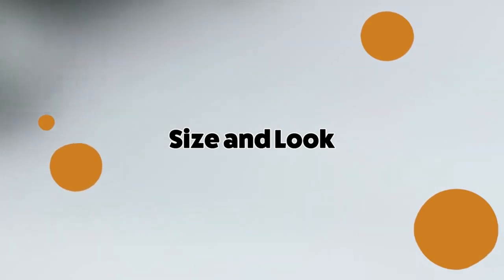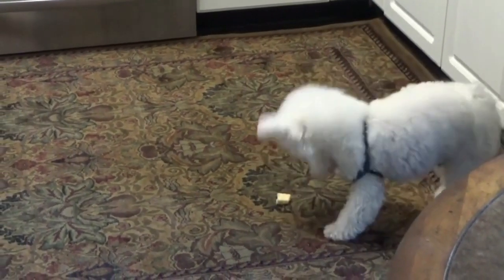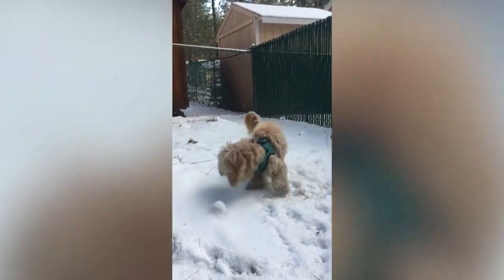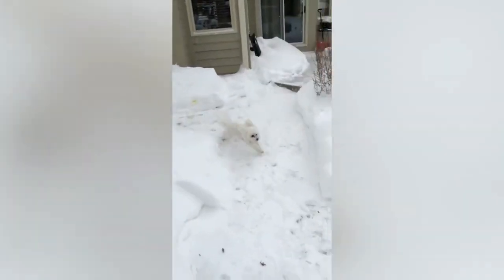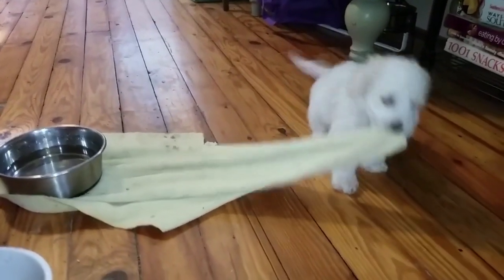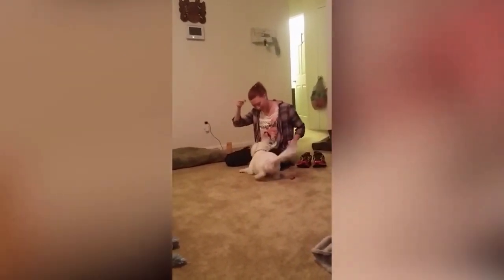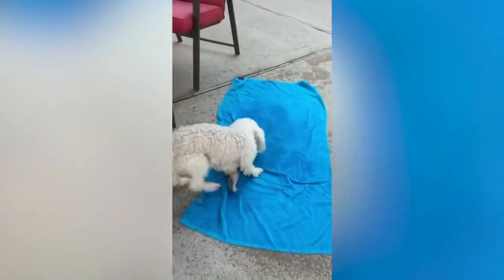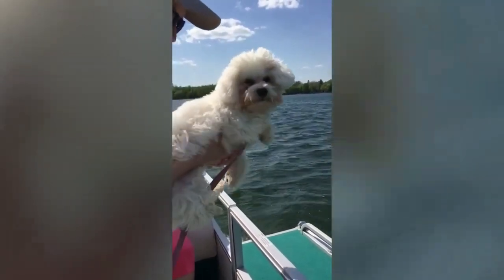Puppy Videos Bichon vs Havanese 😍 2022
Bichon vs Havanese 😍